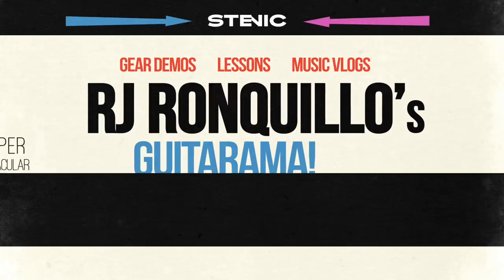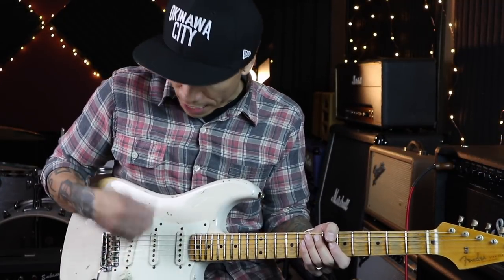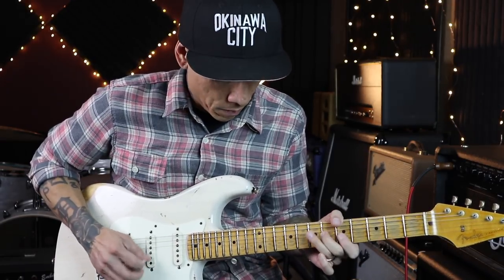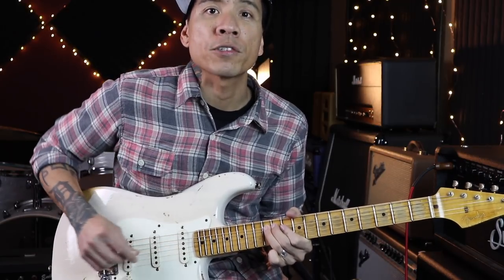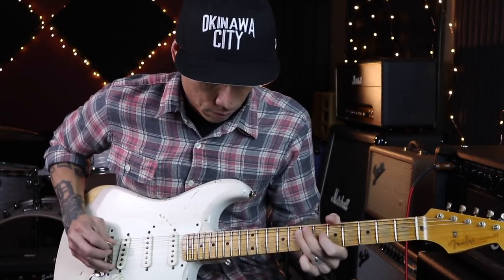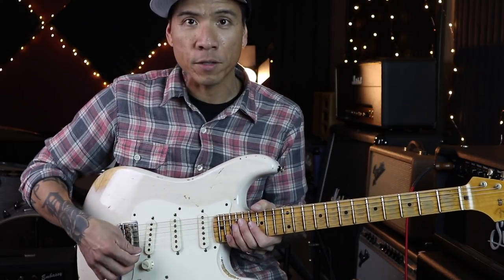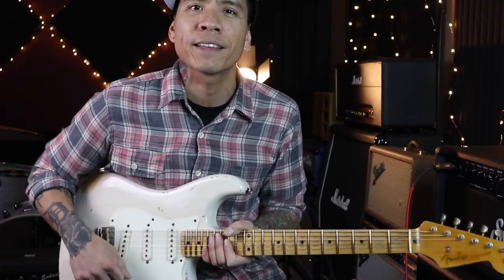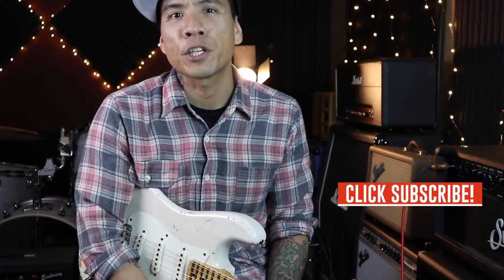3 Hidden Tones In Your Electric Guitar - Secret Guitar Tones Unlocked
Here are 3 hidden tones in almost any electric guitar, all without modifying any electronics, buying extra accessories, or turning any knobs!

Guitar: Fender CS '57 Relic Strat, Kloppmann ST56 pickups
Amp: Suhr PT100
Pedals: Wampler Tumnus Deluxe